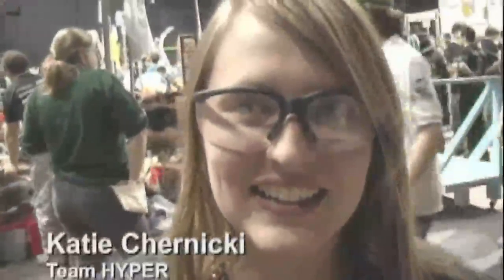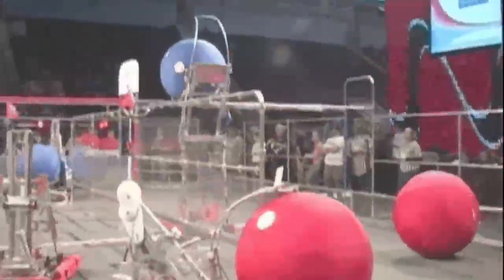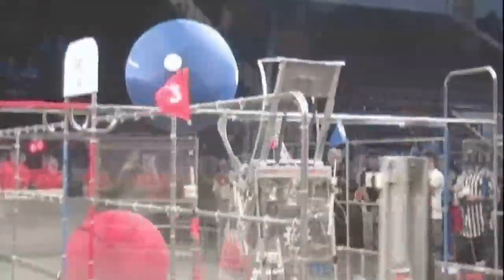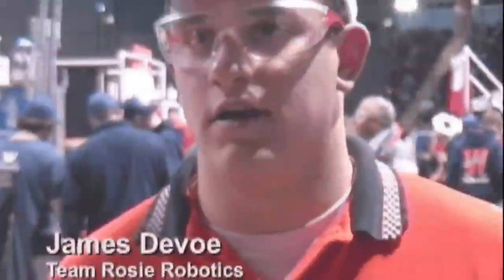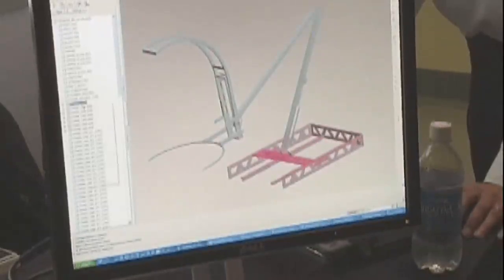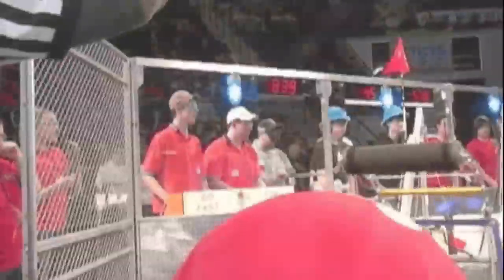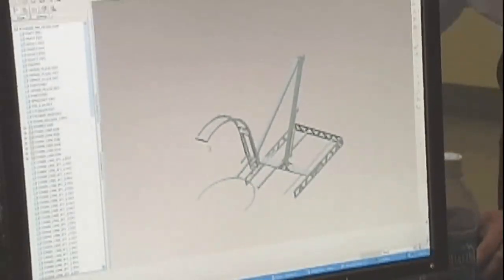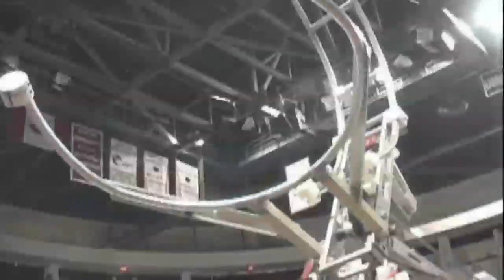PTC's Sponsorship of FIRST - PTC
In 2008, PTC was a proud sponsor of FIRST - For Inspiration and Recognition of Science and Technology. Footage courtesy of IDG News Service.